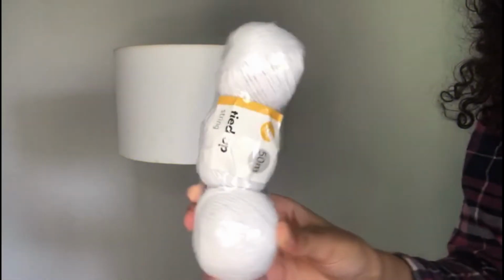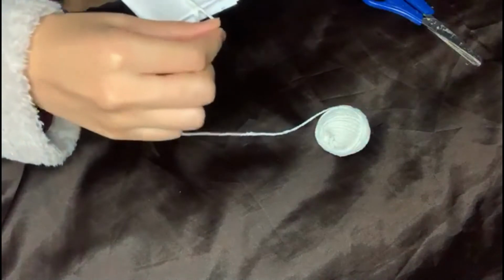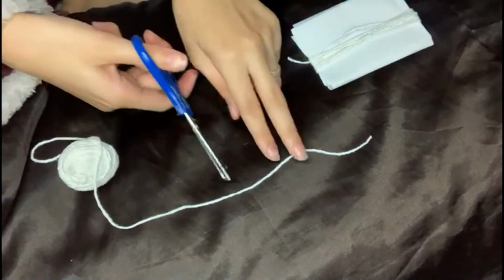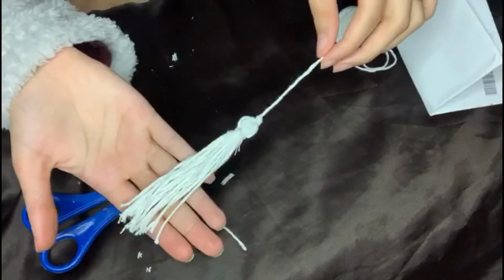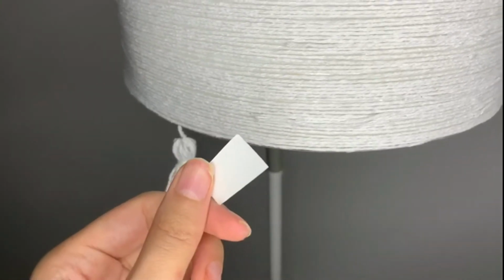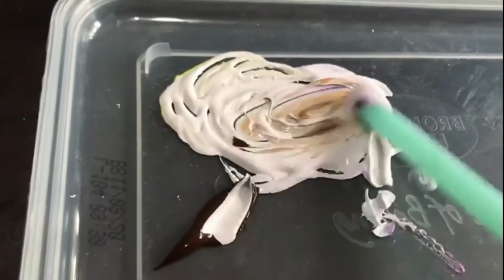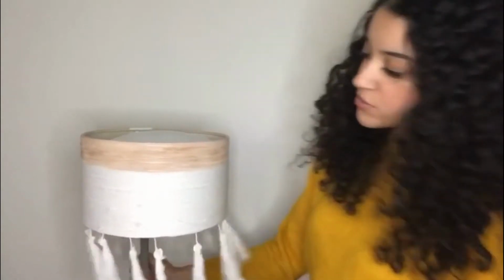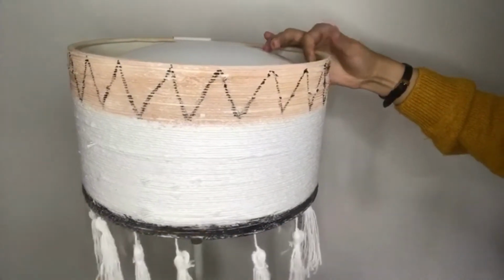DIY BOHO Lampshade on a budget | easy and simple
Today i'm making DIY Room Decor which is a boho lampshade! This Boho Room Decor project is affordable and easy! DIY projects don’t have to cost a lot when you’re using Poundland Products. If you love the look of boho and don’t want to spend hundreds of pounds, then this is the perfect video for you! I also gave it a modern touch, which I hope you like.
All what you need for this DIY is :
String yarn
Scissors
Double tape
Acrylic paint (optional)